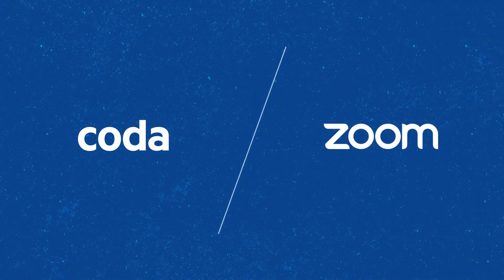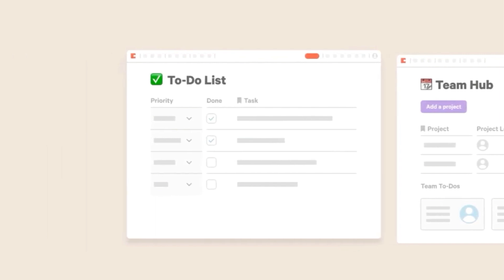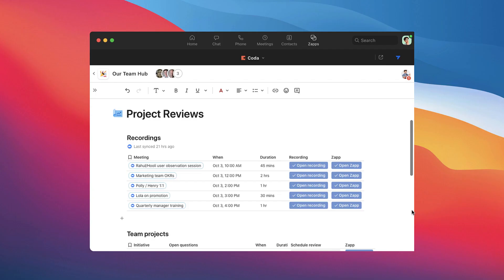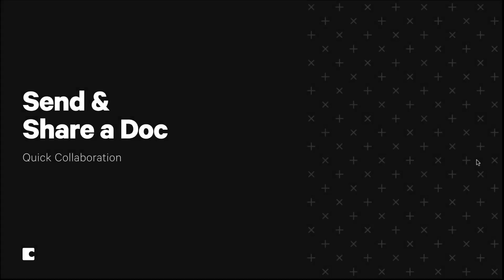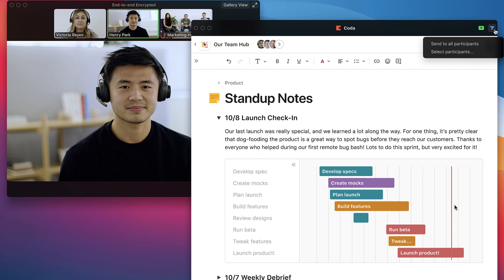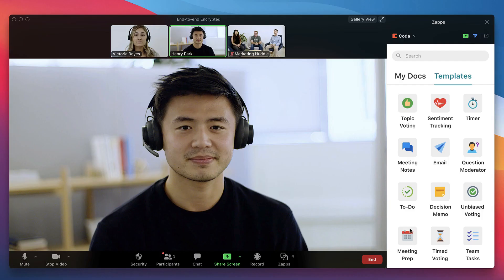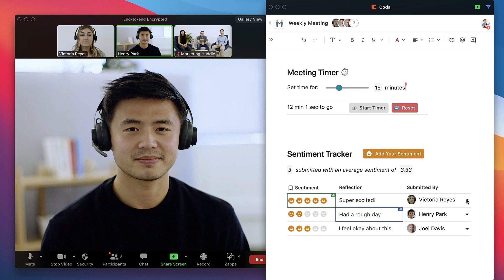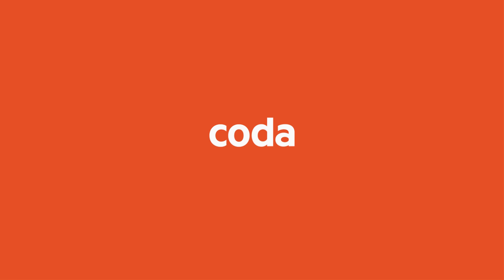Coda & Zoom: Making meetings more collaborative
Coda is a new doc that brings words, data, and teams together. Coda is an all-in-one doc that already connects to the apps you use everyday—from communication tools like Slack, Gmail, and Calendar, to business software like Jira and Shopify. And now with Zoom, you’ll be able to take your unique ways of working and tie them to your meetings with just one click.

With Coda's Zoom App, you can sync meeting details into your docs, including recordings. You'll be able to launch Coda from within your meeting, and either share an existing doc for review with your team, or start from one of hundreds of pre-made templates. Mix and match Coda's building blocks to create templates of your own, adding engaging, reusable tools to your meetings.